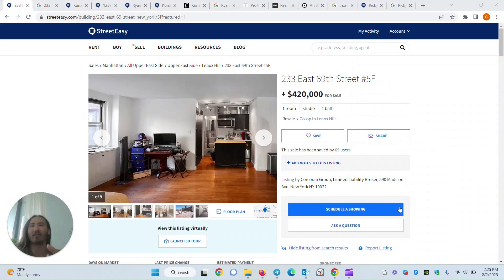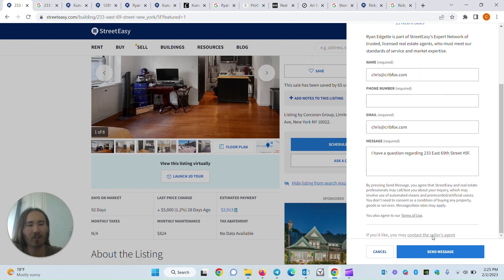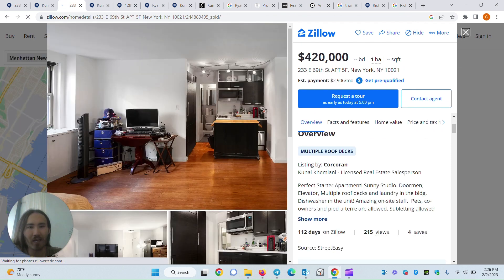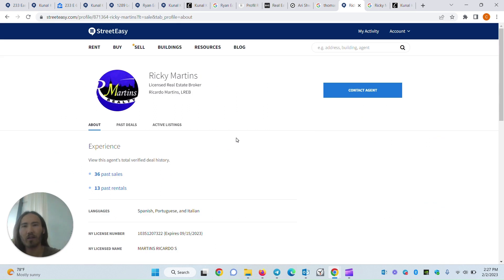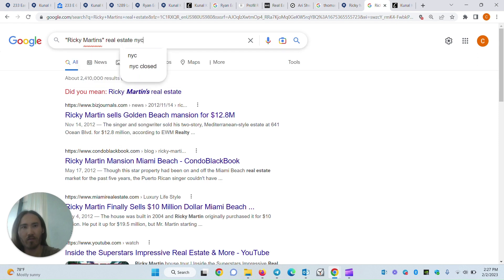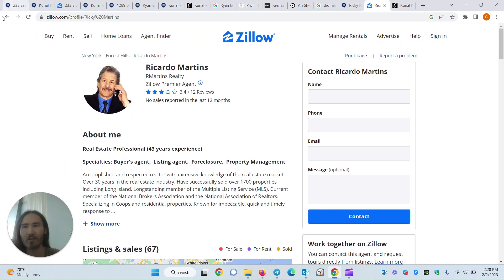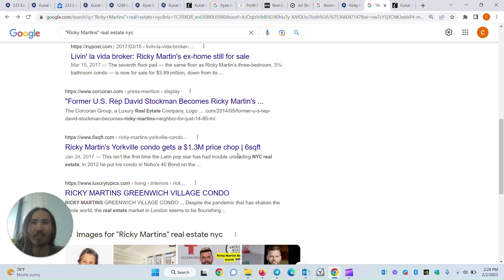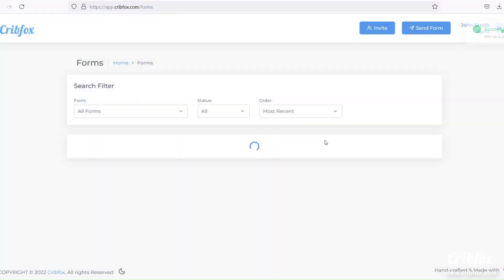How to Find Any Real Estate Agent's Phone Number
Chris at Cribfox goes over how to find the phone number of any real estate agent online, whether it's a listing agent you wish to contact or just a broker you'd like to connect with.
Popular real estate search websites like Zillow often make it difficult for you to contact the listing agent directly, and will usually also hide the agent's email address and phone number to prevent bots from scraping their site for spam contact lists.

We'll show you how with a little bit of online searching, you can almost always find the true phone number of any real estate agent. After all, real estate agents are in the business of being contacted (by potential clients, other agents with deals, etc.)!
Send real estate disclosure forms in just a few simple clicks